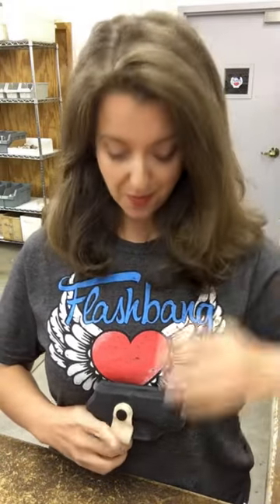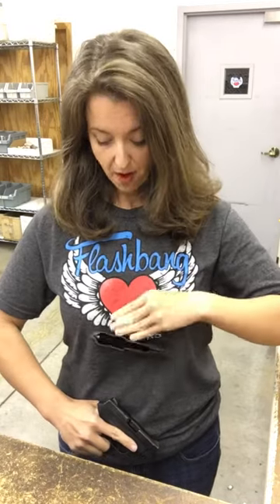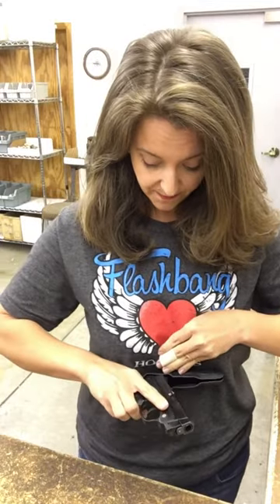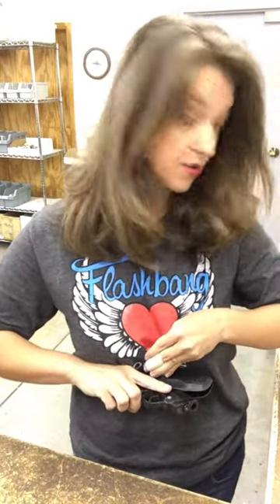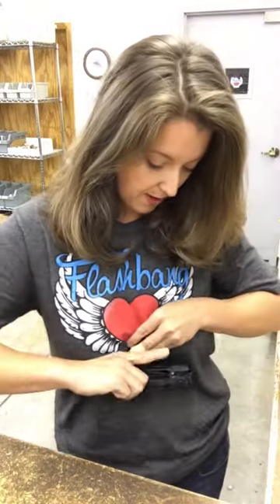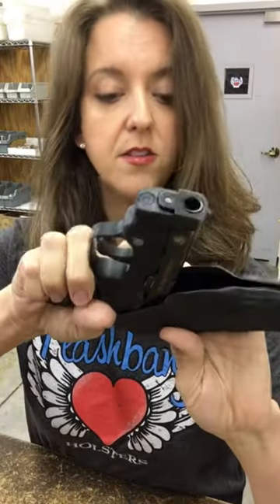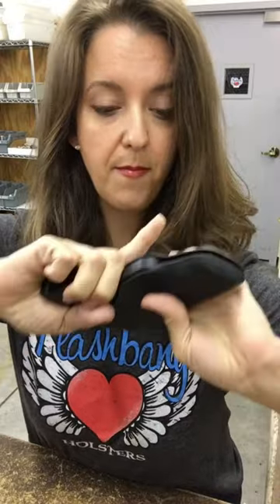Proper Flashbang Re-holster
How to safely re-holster a Flashbang